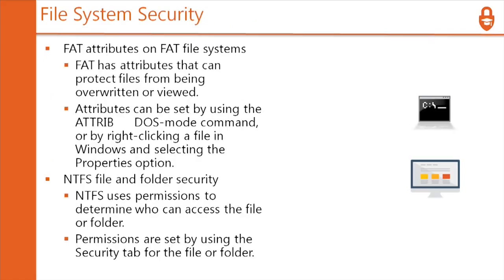056 Operating System Basics Part 6